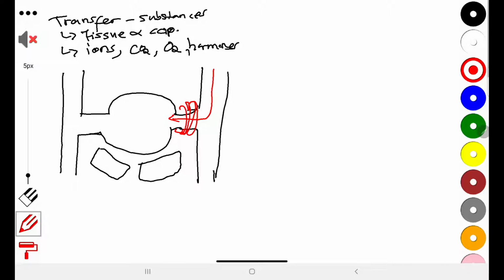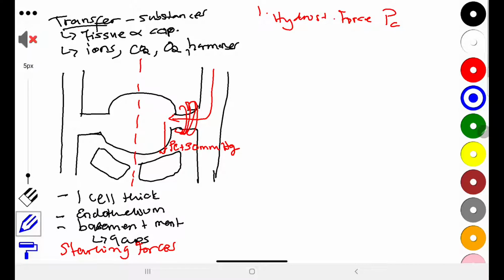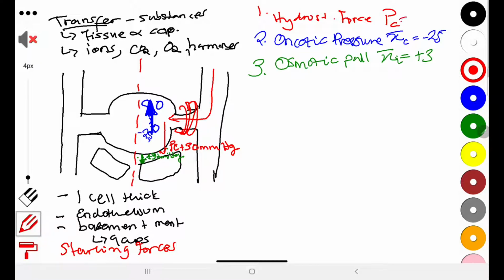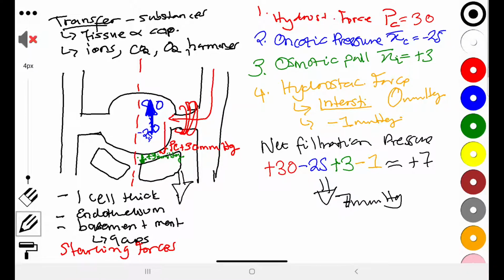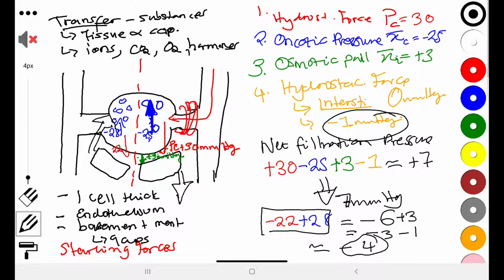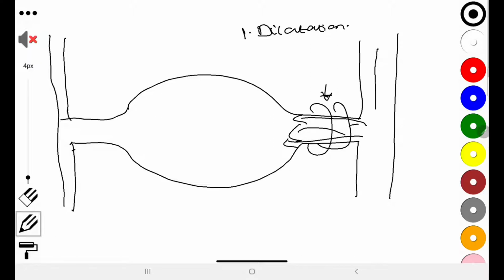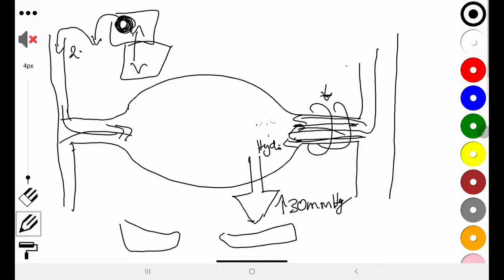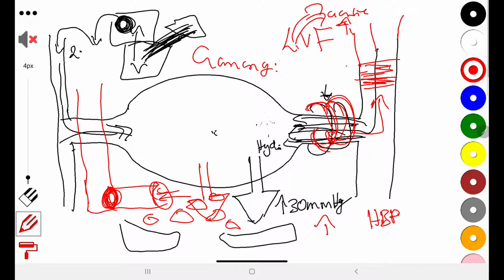Microcirculation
Homework read up on Pulmonary oedema